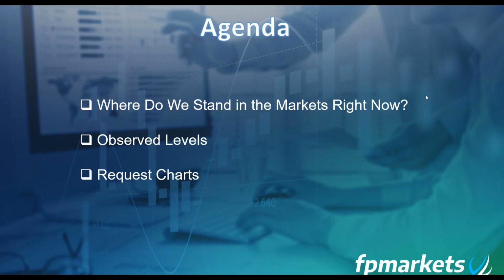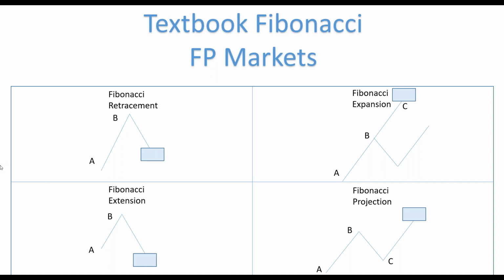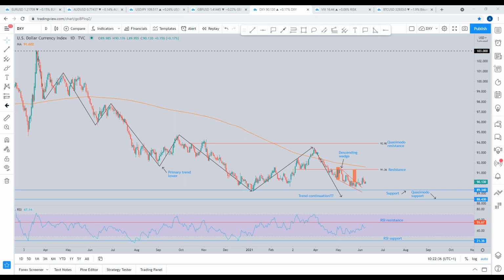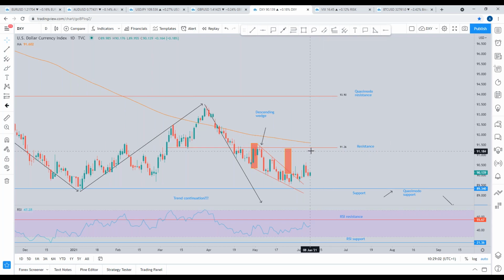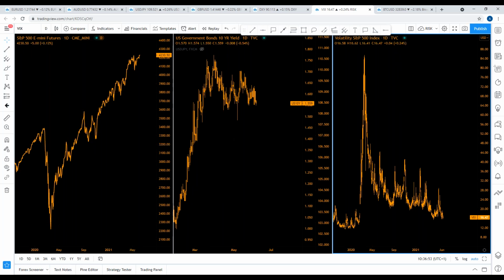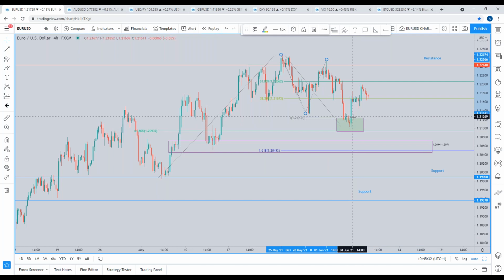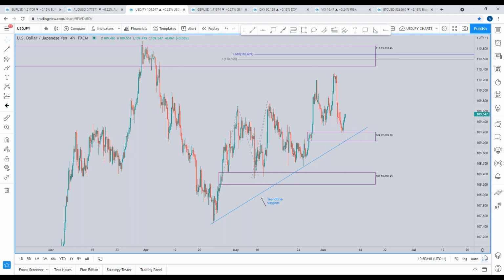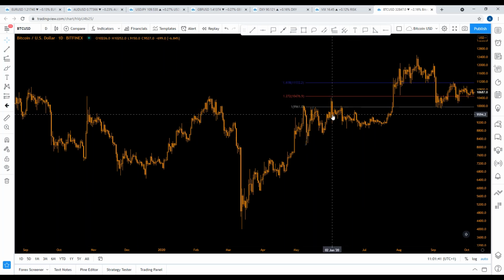Live Trading Session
- Take on the markets live with a pro trader
- Look at the best trading setups for the day
- Request research on any instrument you'd like analyzed
- Practice your technical analysis under the guidance of a pro trader